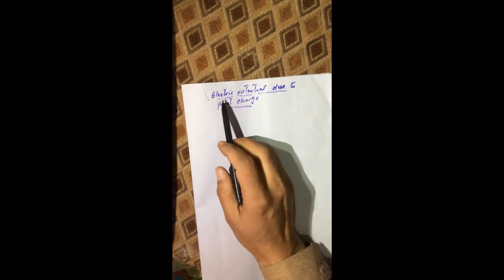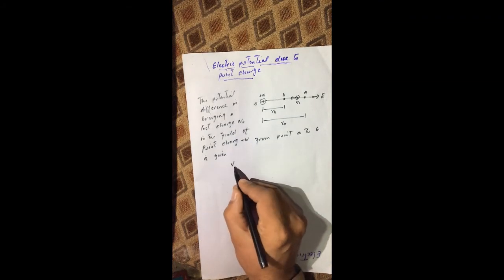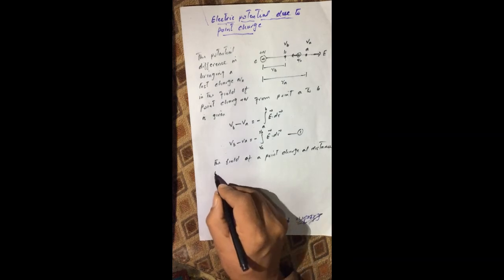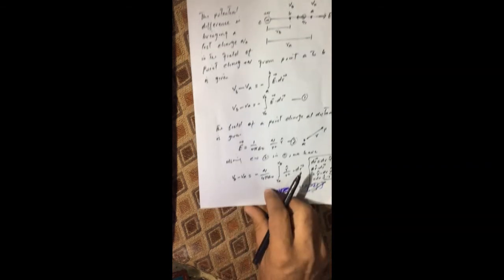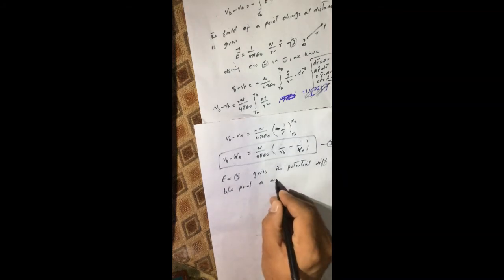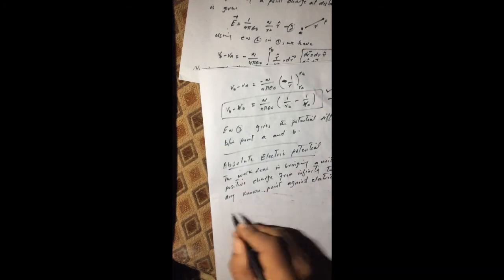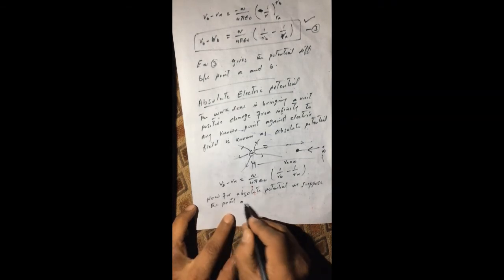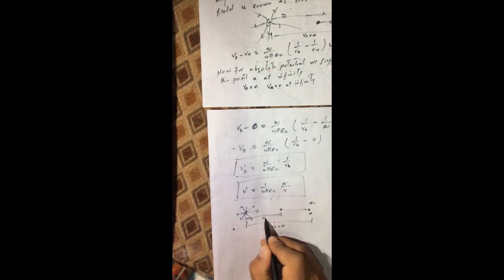Electric Potential due to Point Charge Part 13